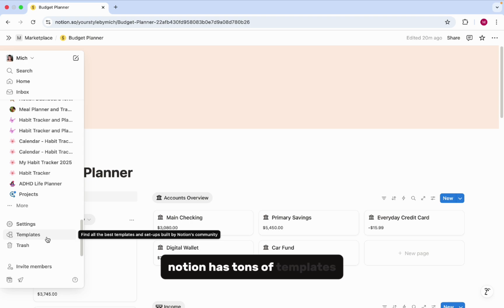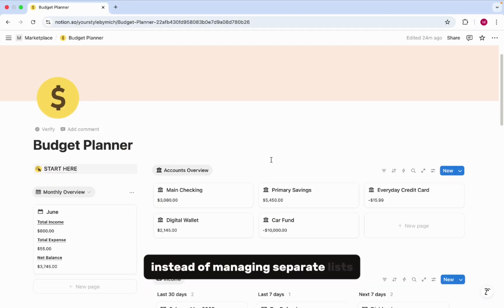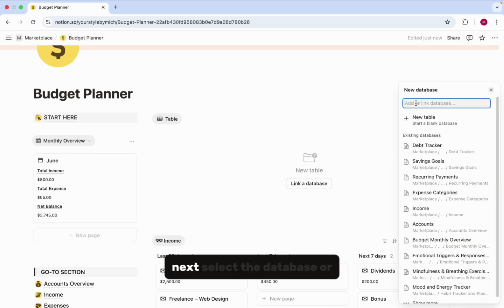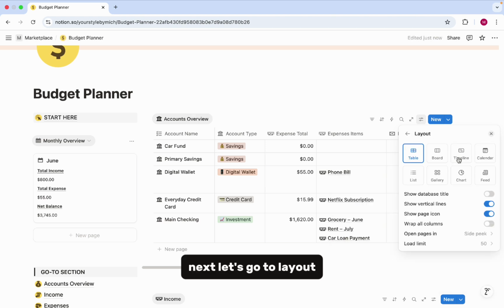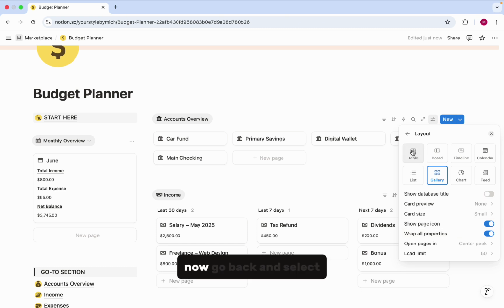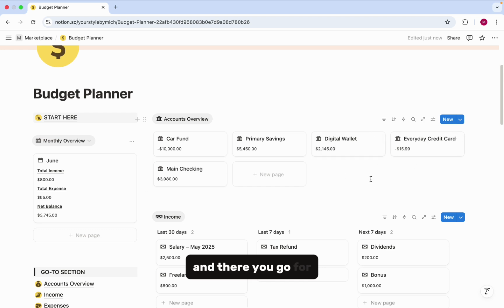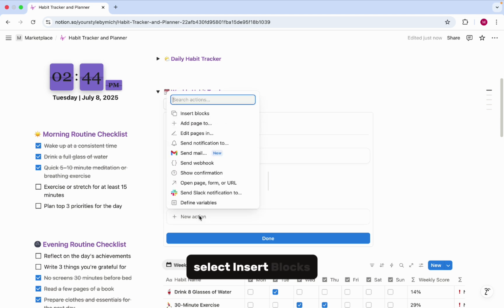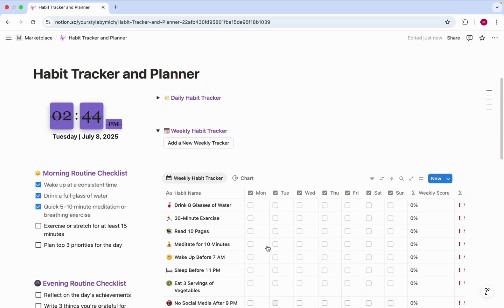3 Notion Hacks You Didn’t Know | Notion Tutorial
These 3 simple Notion hacks will change the way you use Notion forever. Learn how in this tutorial!

Timestamps:

00:00 - Intro and Overview
00:11 - Use Templates to Save Time
00:28 - Link Databases for Better Organization
01:36 - Use Buttons for New Databases